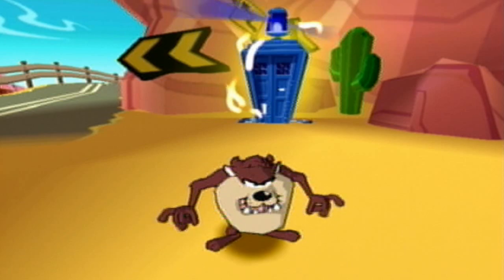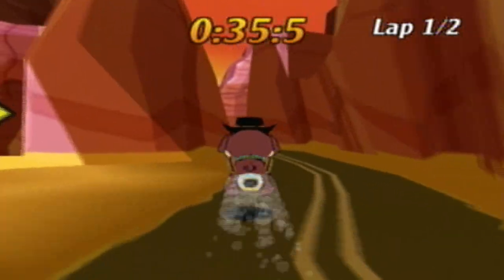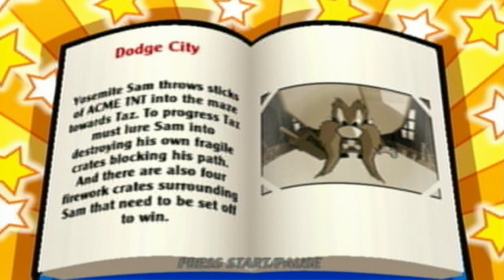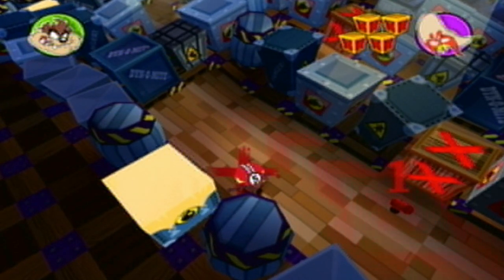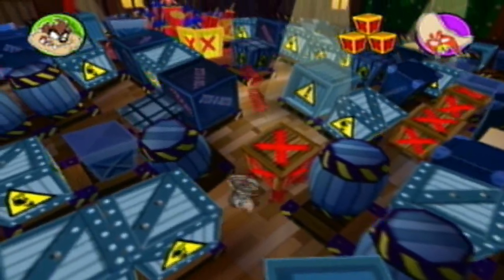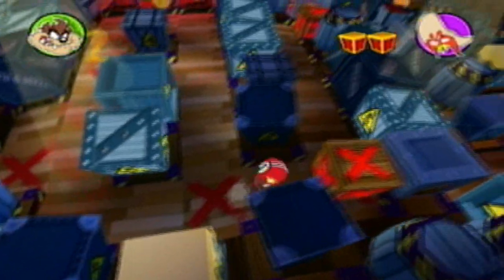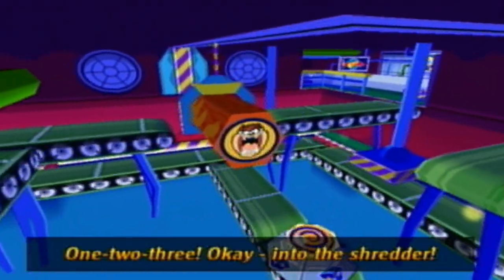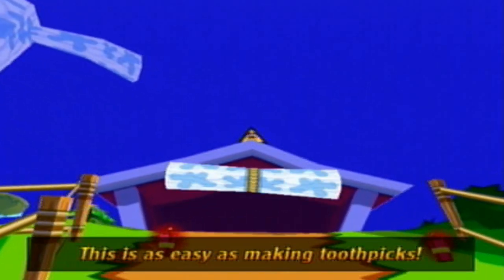Taz Wanted - Ep. 18: Explosions Galore!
We complete the last minigames in the game, and then go up against Sam. Once again, he's up to his usual tricks.

Remember to push that thumbs up button if you liked the video. Likes make the smiley face happy. =D